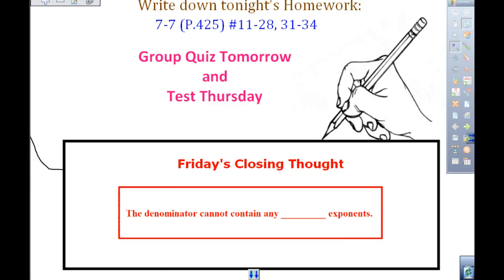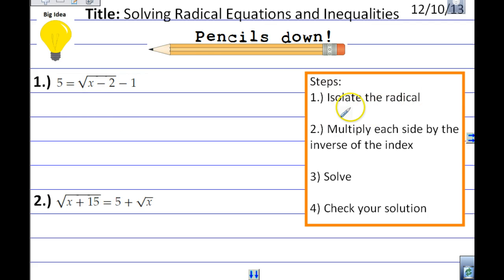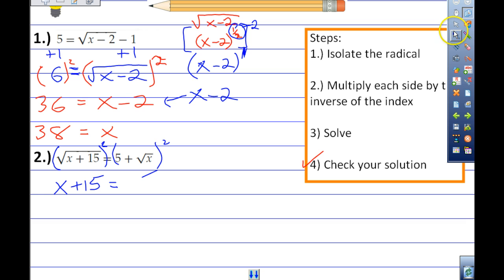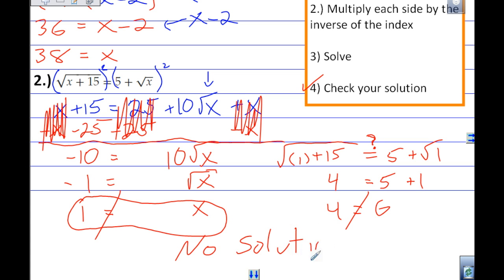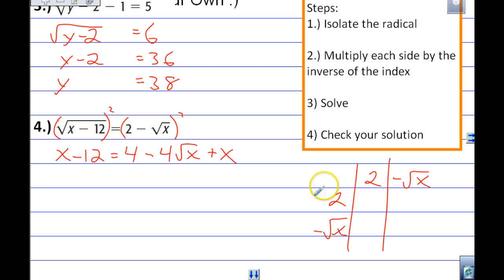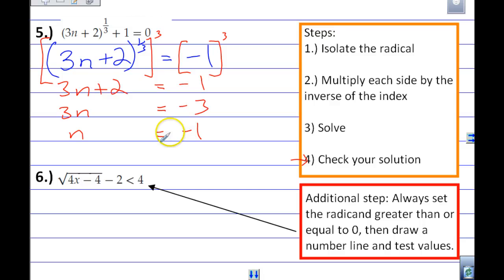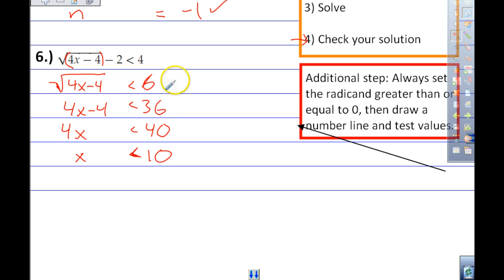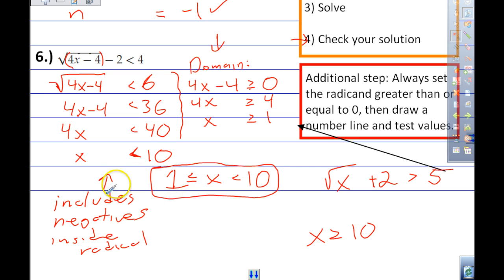2013.12.09 Radical Equations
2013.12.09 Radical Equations